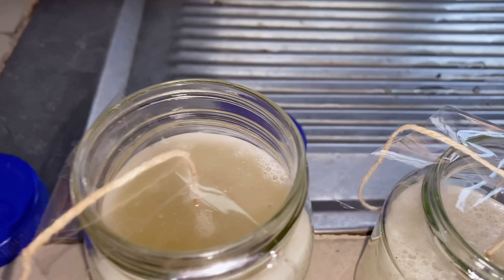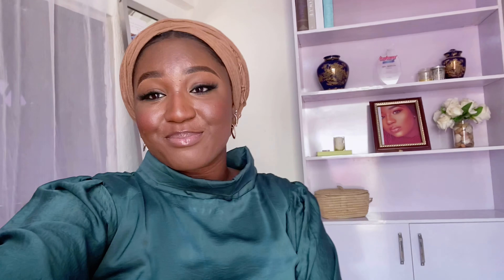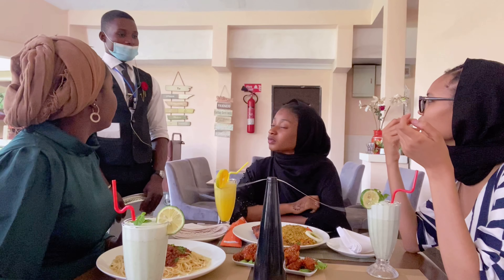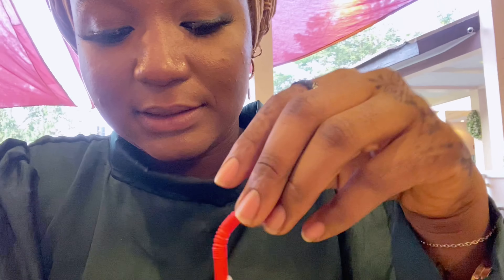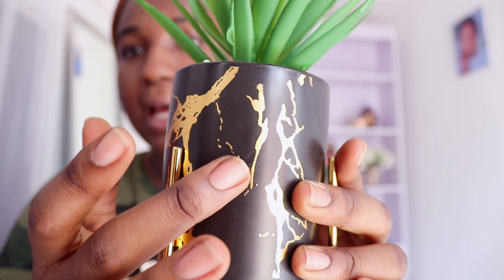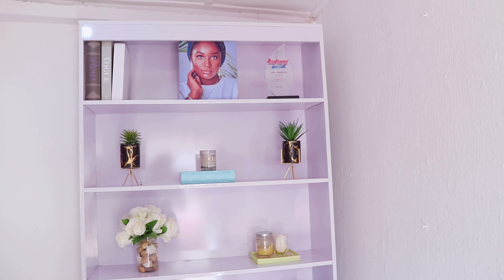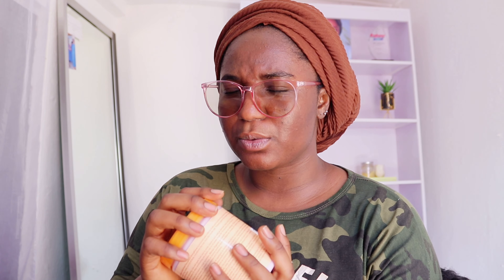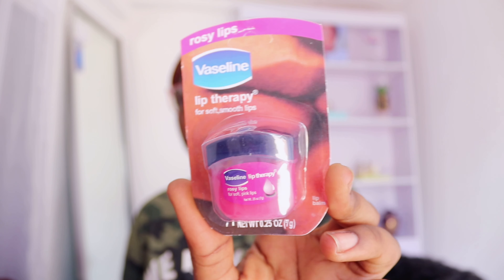VLOG #13 TRYING A NEW RESTAURANT, SKIN, BODY AND HAIR CARE HAUL, MAKING SCENTED CANDLES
Please leave me comments, I’d love to know what you’ll like to see next.